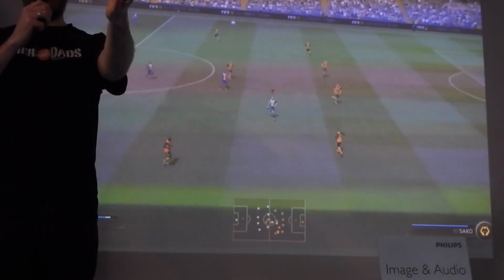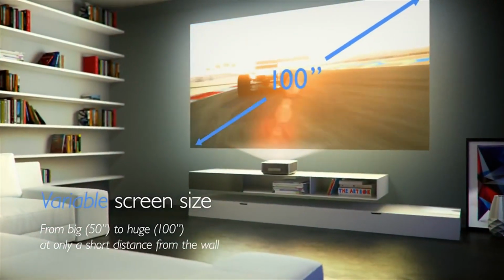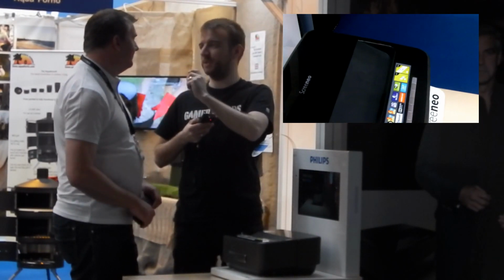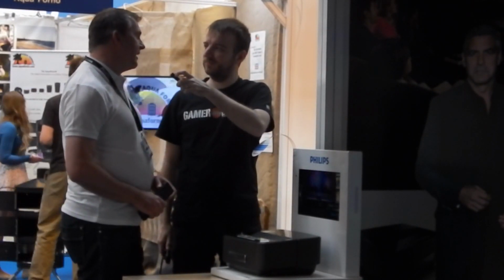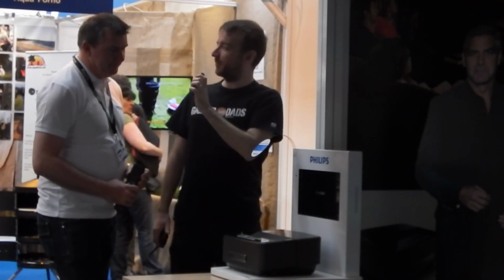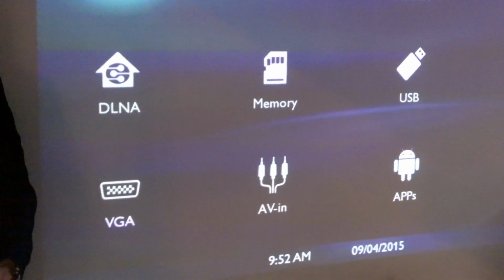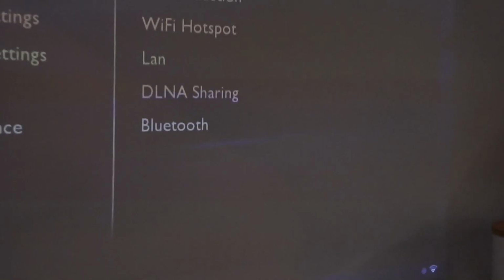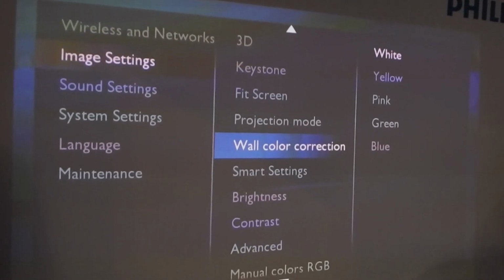Philips SCREENEO ultra short throw projector - Gadget Show Live 2015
(Parts of this video were lifted from a live Brodcast - please forgive the framing issues ;D). I travel to the Gadget Show Live 2015 at Birmingham's NEC and thanks to the wonderful Mark from Philips, show you the rather brilliant SCREENEO by Philips. This short-throw projector can give you a 100inch screen from only around 50cm away from the wall, and has a very high refresh rate - perfect for next gen gaming and action movies!

*Review on moobitmedia and GamerDads.co.uk very soon!